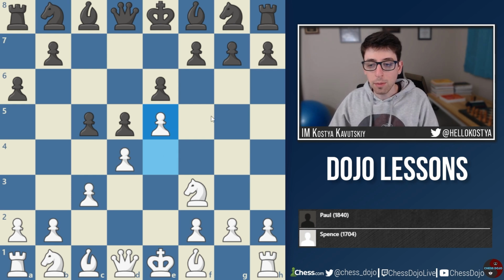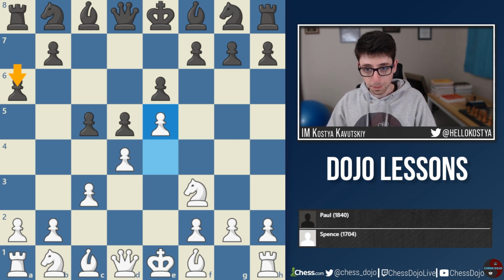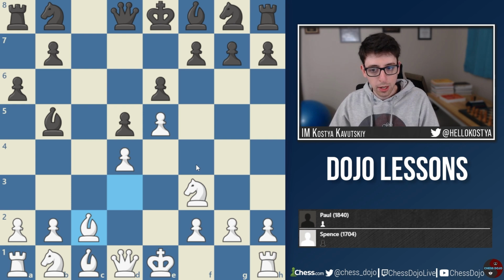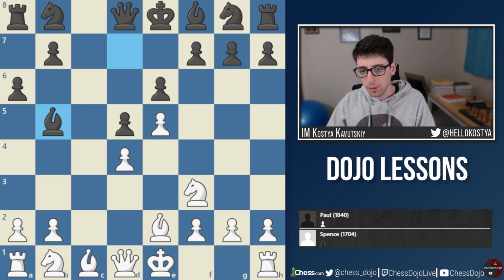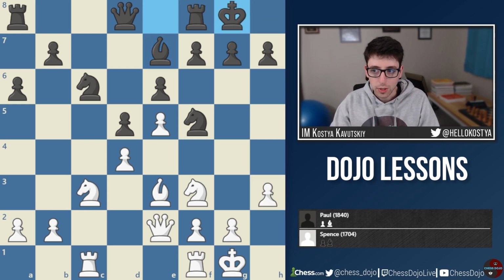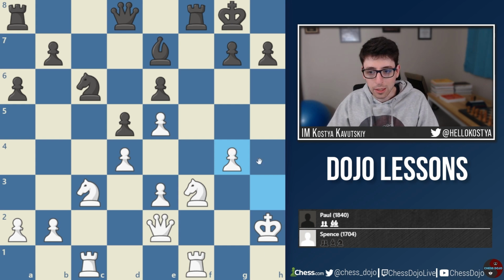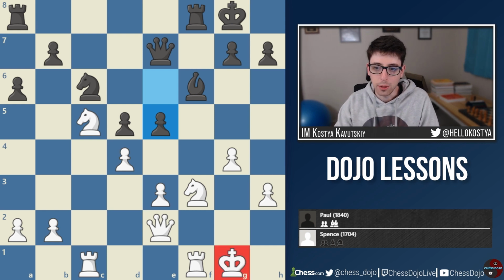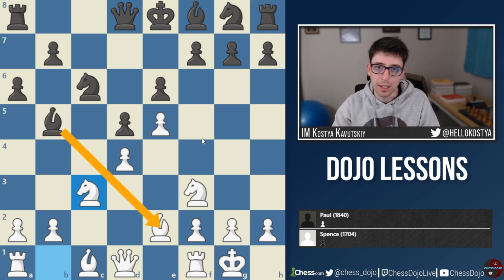The Strategic Dangers of the French Advance | Dojo Lessons feat. Spence (1700)